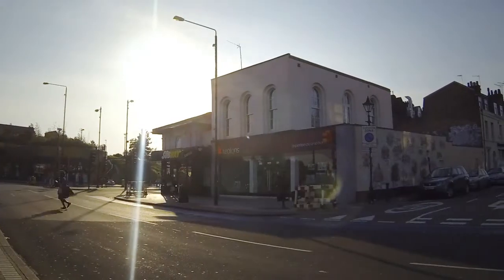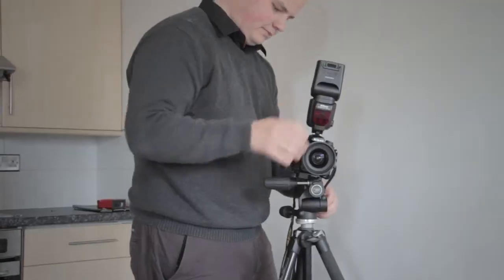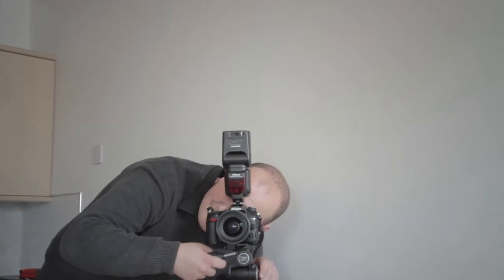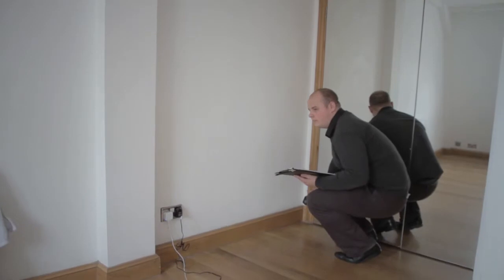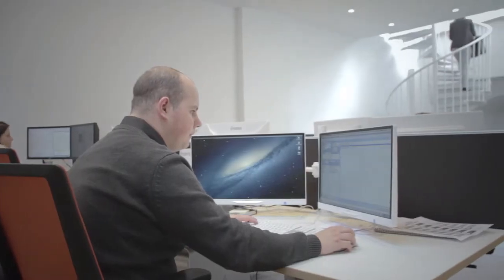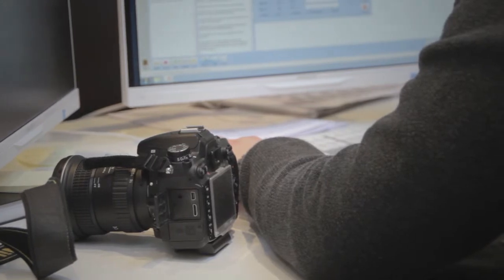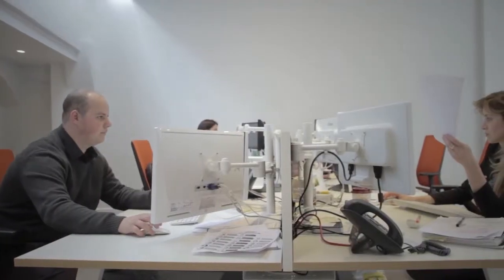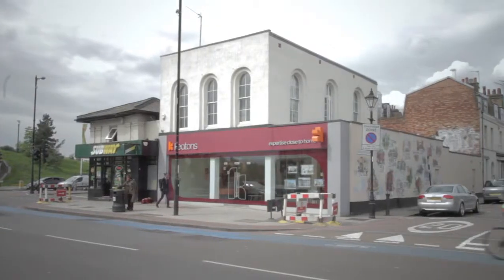Keatons - Ben Brace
Ben Brace, Photographer at Keatons.